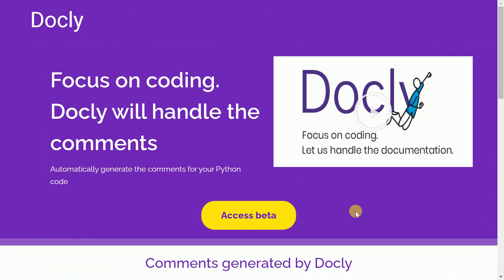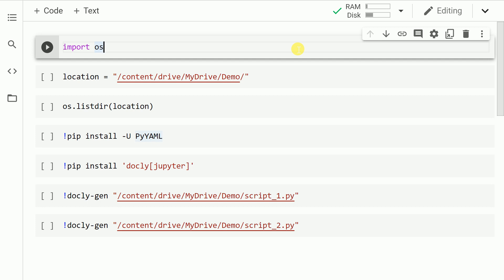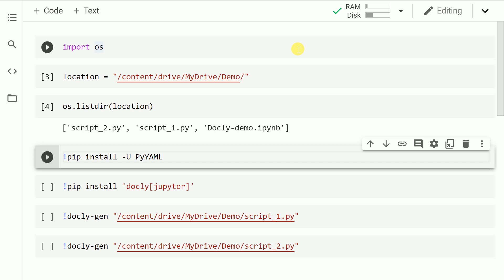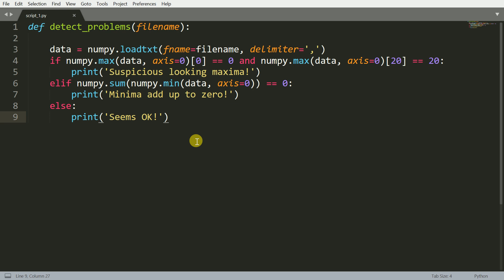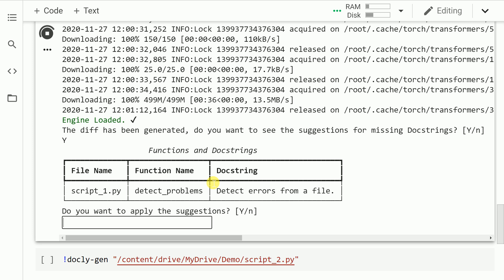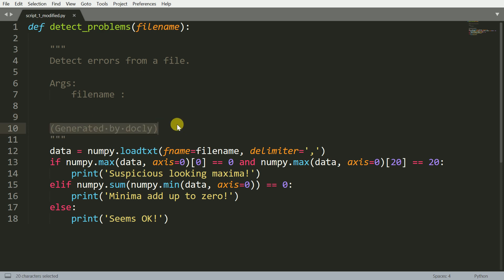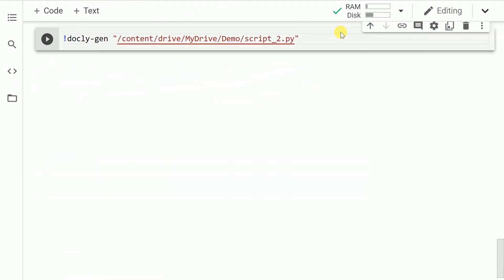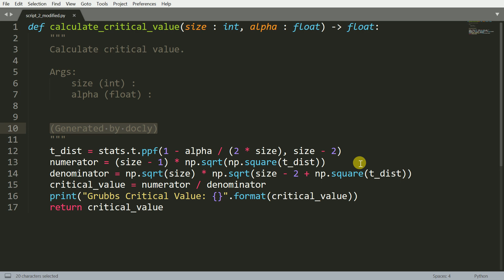Auto-Generate Python Comments or Documentation using Docly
In this video, I'll discuss about Docly (Automatic source code commenting) is used for automatically generating docstrings or comments for python functions.